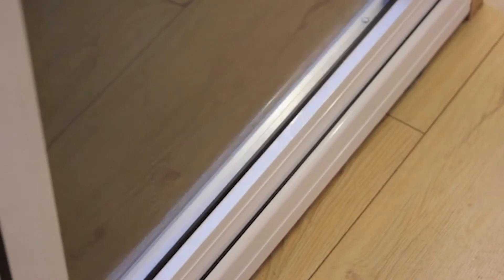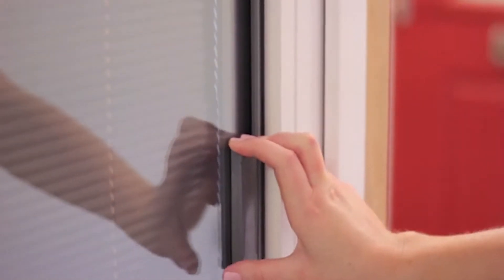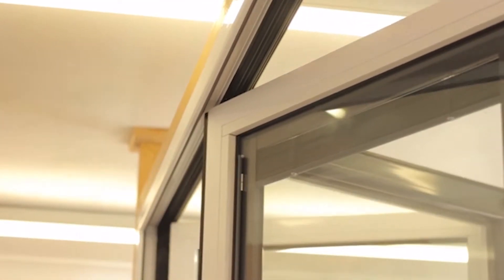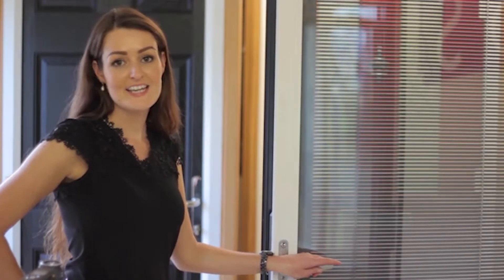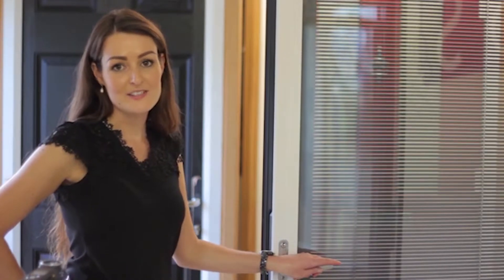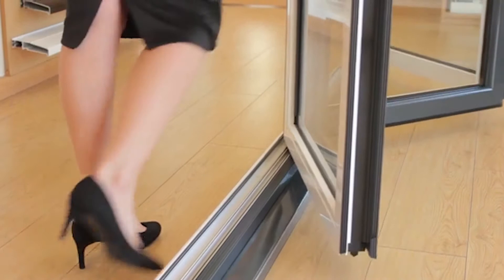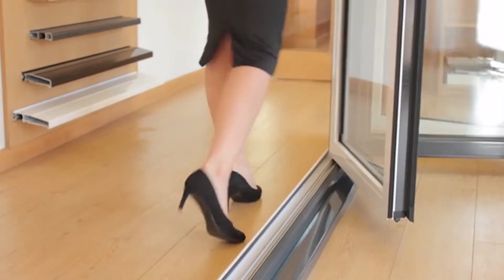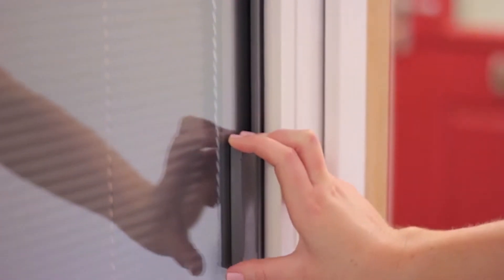Bi Design blinds